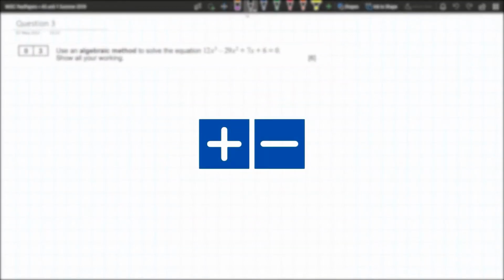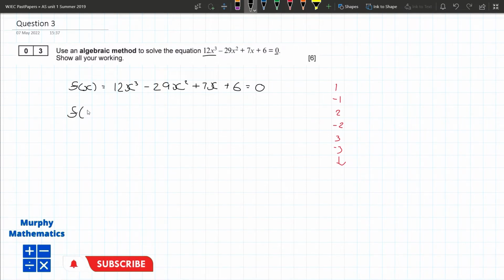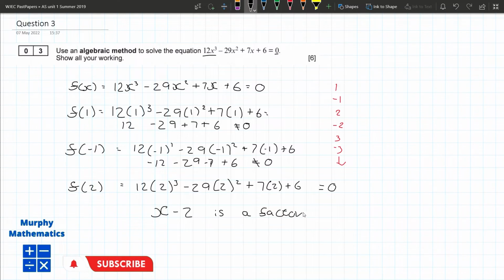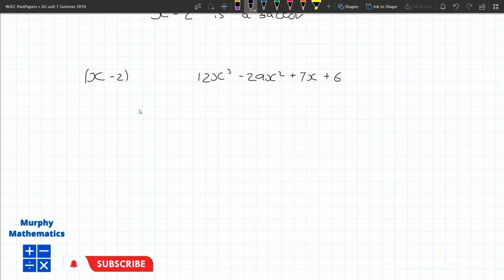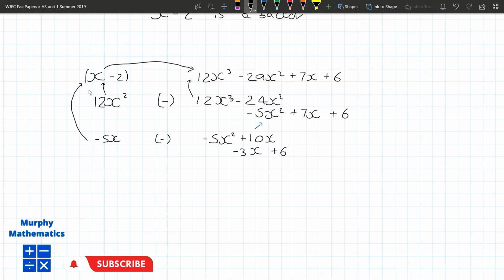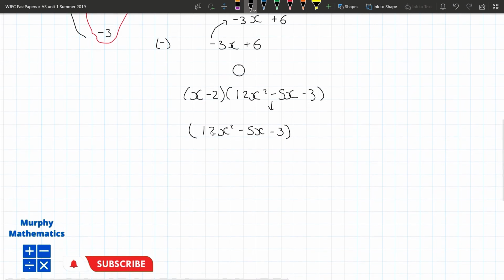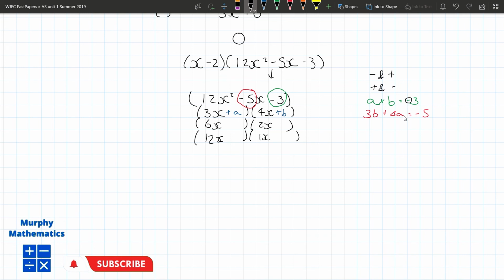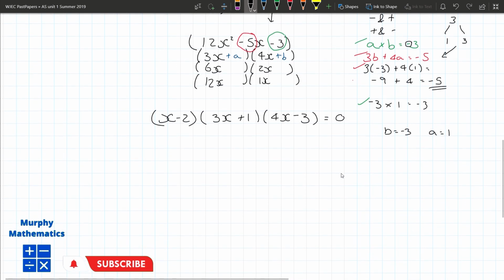WJEC ALEVEL MATHS - 2019 - UNIT 1 - QUESTION 3